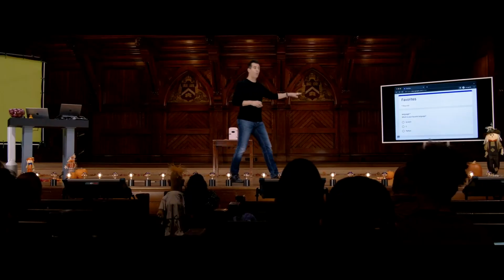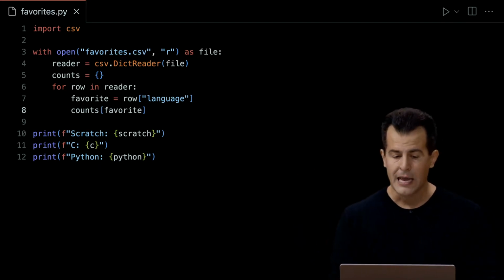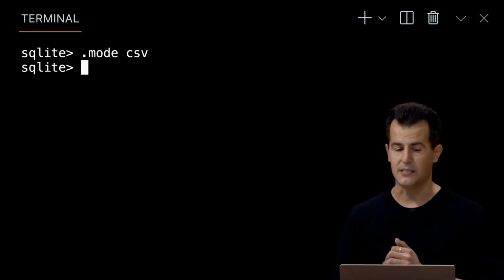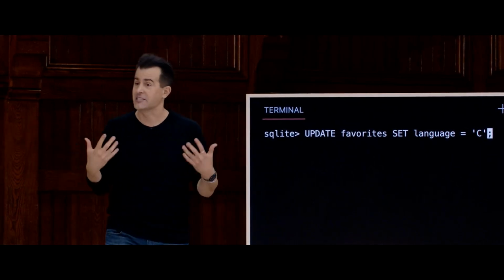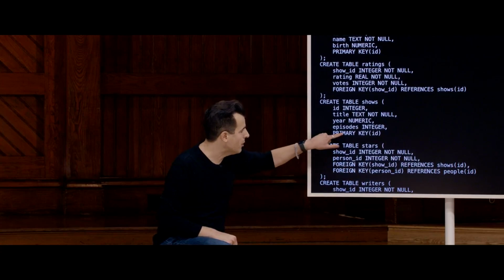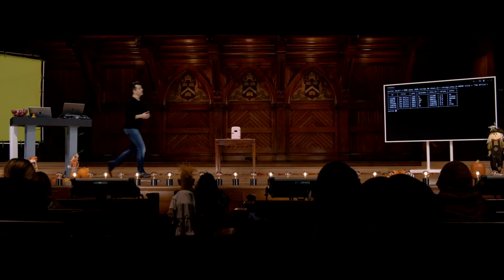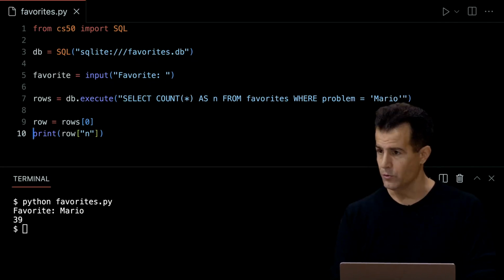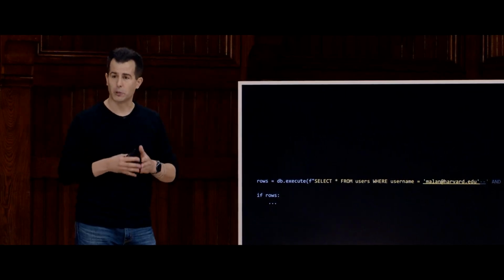Week 7 SQL CS50x 2023 CS50's Introduction to Computer Science edX